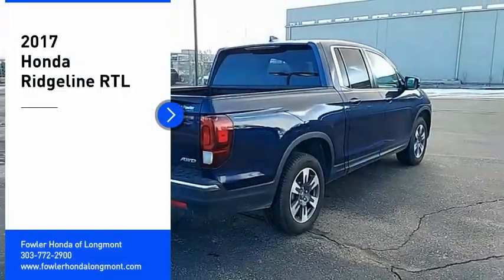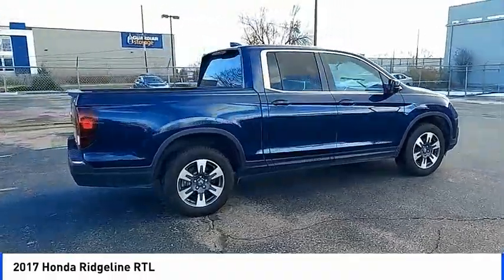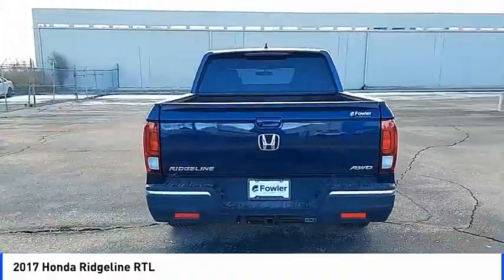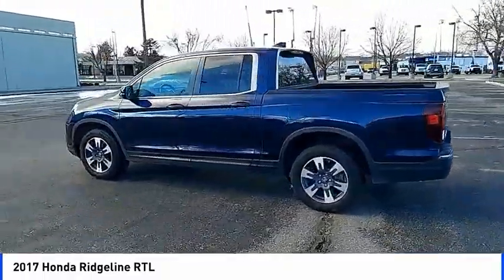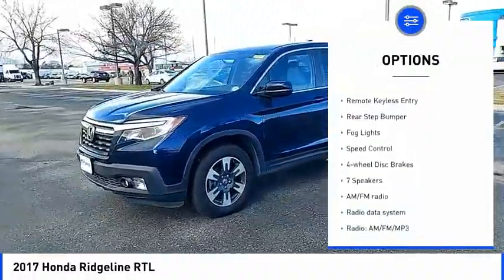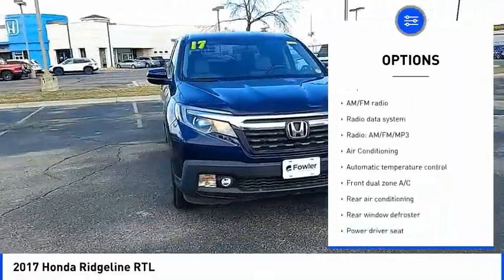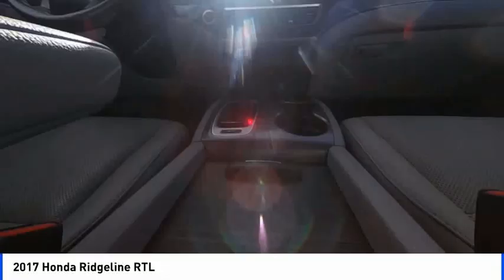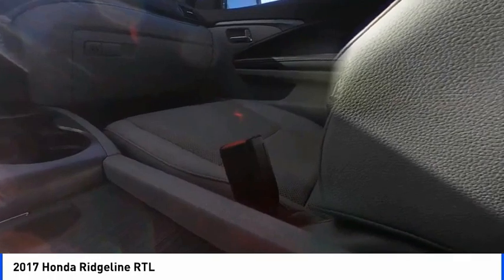2017 Honda Ridgeline RRL00016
Fowler Honda in Longmont (Formerly Frontier Honda) at 710 S Main St, Longmont, CO (Call us at 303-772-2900) is your destination for Honda vehicles in Longmont, CO. At our dealership, we serve customers from Denver, Firestone, Erie, Boulder and surrounding areas. Recent Arrival!brREAR BACKUP CAMERA, BLUETOOTH, HANDS-FREE, KEYLESS ENTRY, PUSH BUTTON START, LEATHER, LOCAL TRADE, ONE OWNER ACCIDNT FREE CARFAX, USB, ALL-WHEEL DRIVE, FUEL EFFICIENT, HEATED MIRRORS, HEATED SEATS.br2017 Honda Ridgeline RTL AWD 4D Crew Cab AWD 6-Speed Automatic 3.5L V6 SOHC i-VTEC 24VbrWe are offering online tools to help you work your deal before coming by the dealership which helps speed up your visit. CARFAX One-Owner.brbrOdometer is 19553 miles below market average!